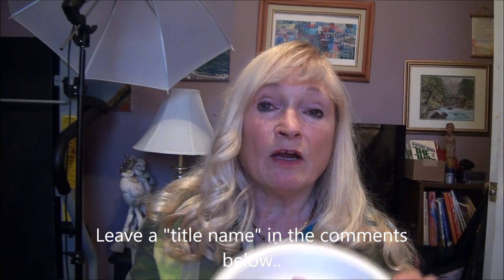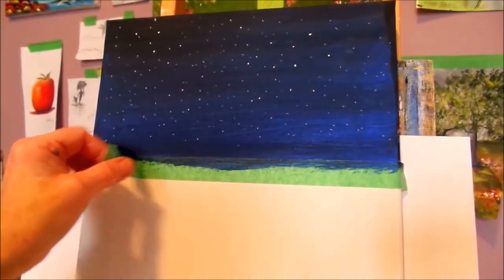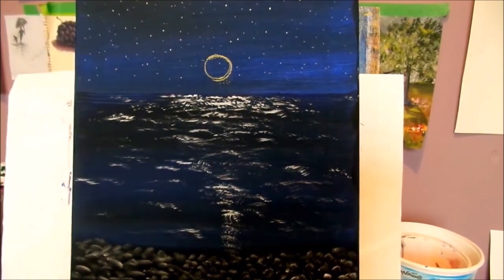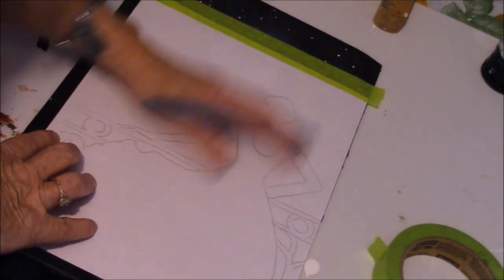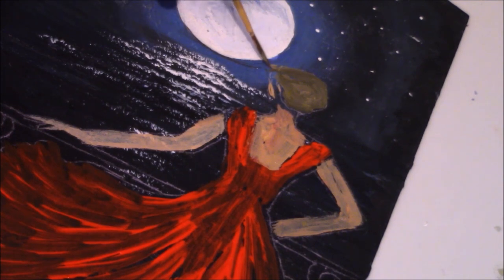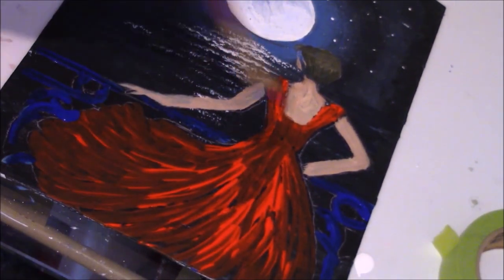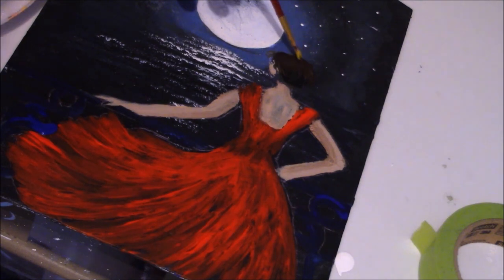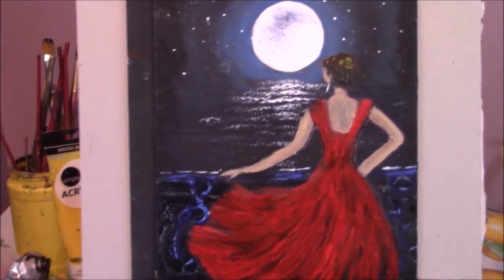VIEW FROM THE BALCONY ACRYLIC PAINTING FOR BEGINNERS Shortcuts - The Easy Way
VIEW FROM THE BALCONY ACRYLIC PAINTINGS FOR BEGINNERS Shortcuts - The Easy Way
View from the balcony  Acrylic Painting for Adults

All my video tutorials are for adult beginners and adult intermediate artists, easy step by step instructions..

For Art Supplies i use or recommend: